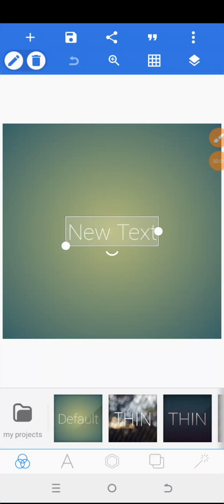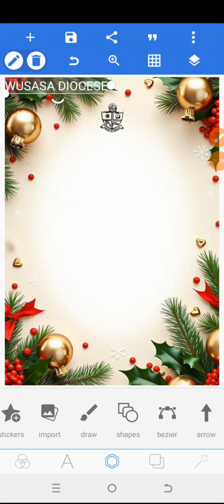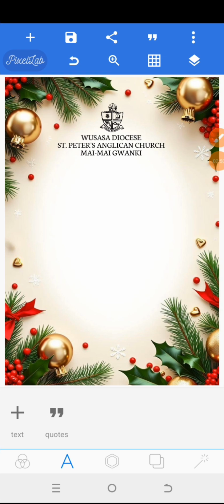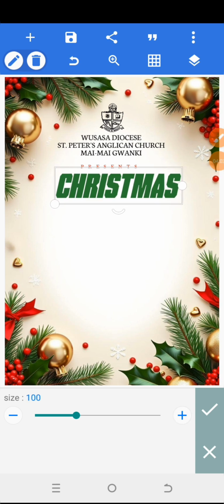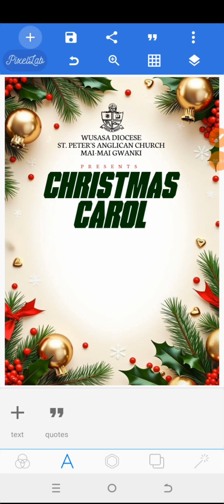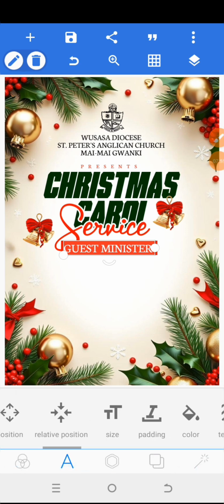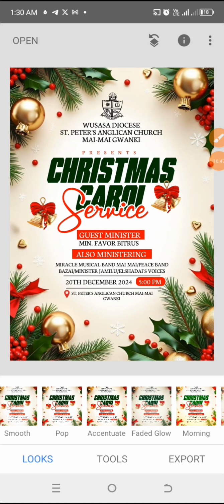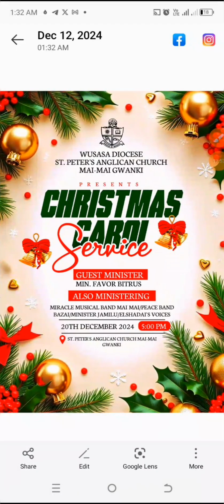Christmas Carol Flyer Design in Pixellab | Easy Phone Tutorial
Learn how to create a beautiful Christmas carol flyer design using Pixellab on your smartphone 📱. This step-by-step tutorial guides you through making a festive and professional flyer perfect for Christmas carol nights, church events, or holiday celebrations—all without a computer.

Ideal for beginners and intermediate designers who want to master graphic design on phone and create eye-catching holiday flyers for print or social media.

Christmas carol flyer design, Pixellab Christmas flyer tutorial, Christmas flyer Pixellab, holiday flyer Pixellab, flyer design on phone, church Christmas flyer, graphic design on phone, festive flyer design Pixellab